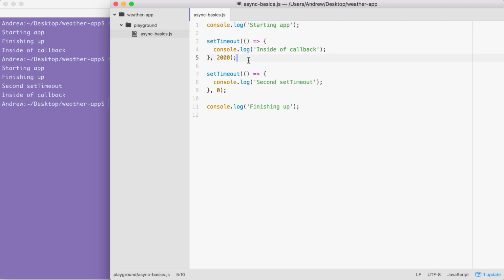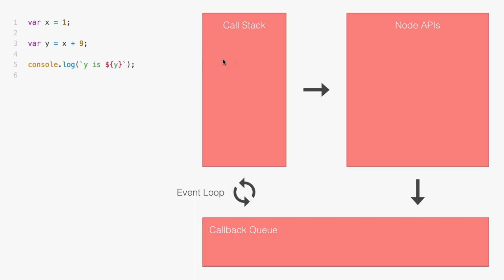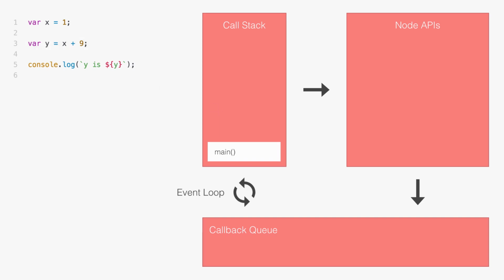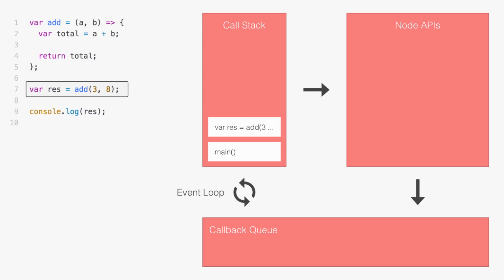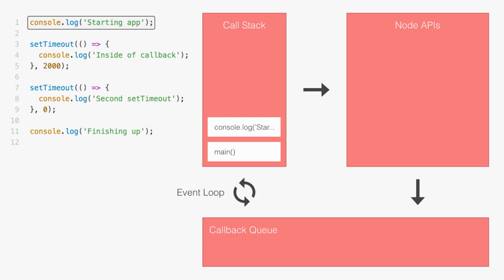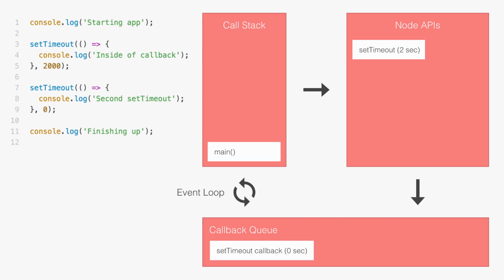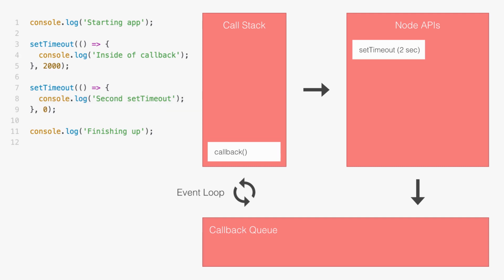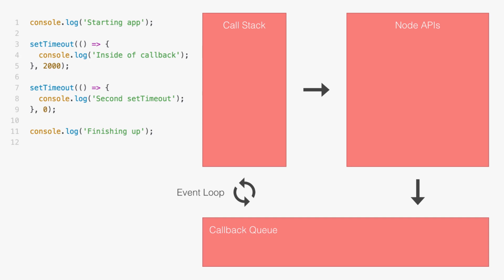027 Call Stack Event Loop